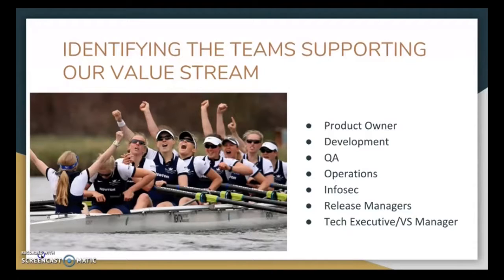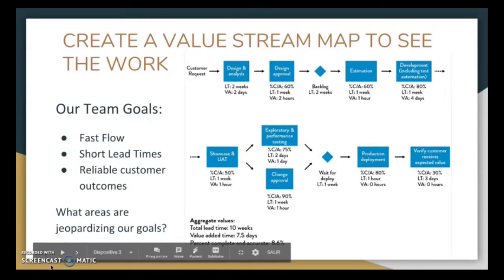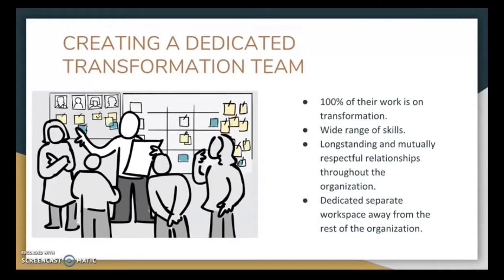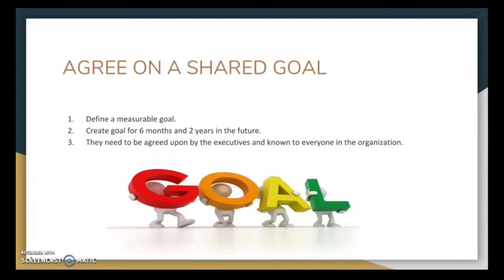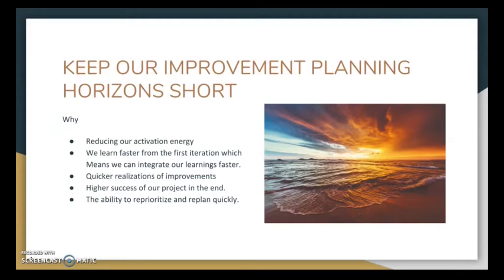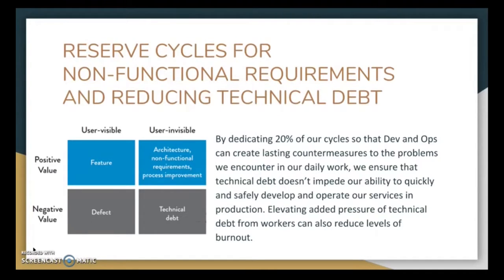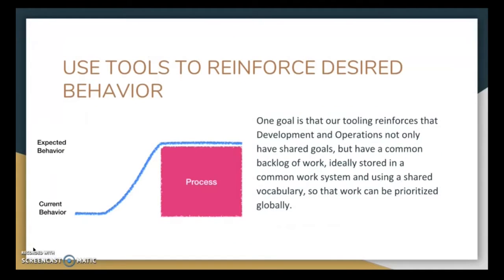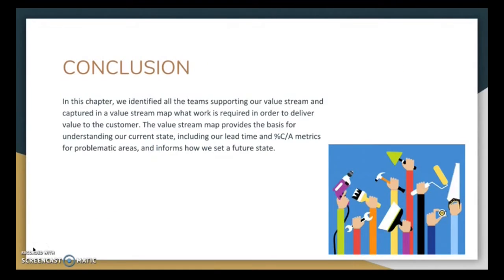CIT262 - Chapter 6 by Group 4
Presentation of chapter #6